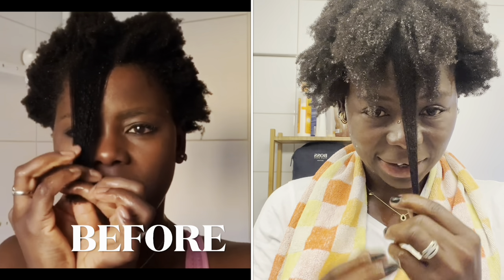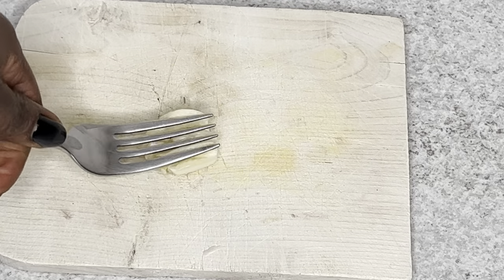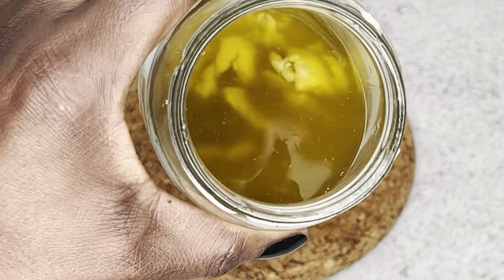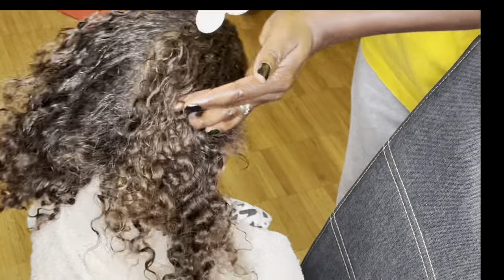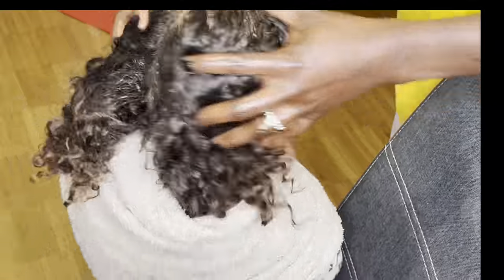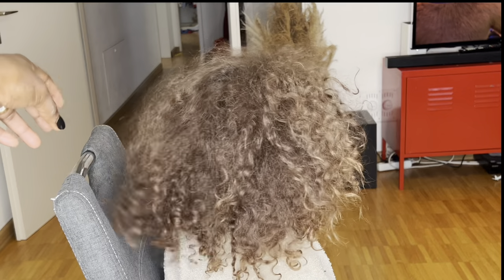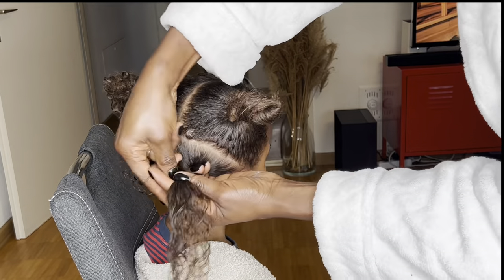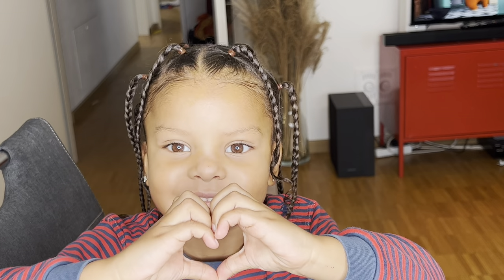Strengthening Hair Treatment At Home. How Make Use Garlic To Treat Your Alopecia Hair At Home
In today’s video im going to be show you how to make garlic oil treatment for faster hair growth! This garlic oil is very very affective when it come to grow your hair faster and  strengthen your hair . Here are benefits that might help with hair growth: Some of garlic's nutritional benefits may extend to your hair. Raw garlic is high in vitamins and minerals, such as vitamins B-6 and C, manganese, and selenium

Garlic Is rich in Calcium, zinc! sulfur in garlic may help promote hair health. People with alopecia areata apply garlic gel as it kills germs and bacteria that inhibit hair growth. Garlic can also be mixed with hair oils like coconut or olive oil

My hair growth oil and butter is a powerful mixed herbs and essential oil designed to promote healthy hair growth, treat hair loss and baldness, reduce hair loss, strengthens and soften dry Damage. It’s also helps fight lice and dandruff .

This hair  oil is handmade with all natural ingredients that contains high levels of antioxidants and nutrients, such as vitamins, minerals, protein , amino acids, folic acid , magnesium.

How to DIY Hair leaving-In Condition At Home | Natia Life In 🇨🇭

cloves benefits oil,  health benefits
of cloves, cloves oil, clove oil, clove benefits, cloves spice,
of cloves,what are cloves, cloves spice use, cloves better
now, cloves side effects, cloves spice benefits, cloves for hair
growth, cloves health benefits, buy cloves, cloves use, how to
make cloves seeds oil, cloves benefits for female, benefits of
clove, cloves oil whole cloves,round
cloves,cloves spray. jamaican black castor oil jamaican black
castor oil for hair growth, castor oil,jamaican castor
oil, jamaican black castor oil reviews,jamaican black castor oil
benefits, benefits of jamaican black castor oil, black castor
oil, Rosemary oil for hair growth,jamaican black castor oil for

Fenugreeks Prevents Hair Loss. Fenugreek contains lecithin, which acts as a natural emollient that conditions and moisturizes your scalp and hair deeply. ...
Revives Damaged Hair. ...
Fights Dandruff. ...
Controls Scalp Inflammation. ...
Adds Shine And Soft Texture. ...
Prevents Premature Grey Hair.

Benefits of cloves
cloves for longer hair growth cloves for lengthclovesfor volumecloves butter for dandruffscloves for gray haircloves oil for dry scalpcloves oil for itch scalp
cloves hair growth challenge clove on or nair growinclove buttercloves benefit

cloves for massive hair growth
cloves for alopeciacloves for hairloss
cloves for loss edge